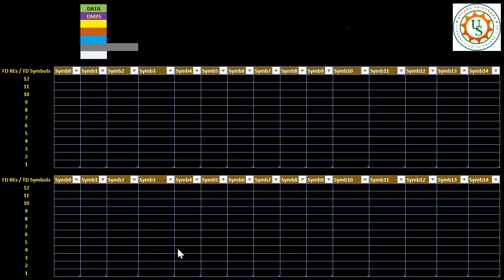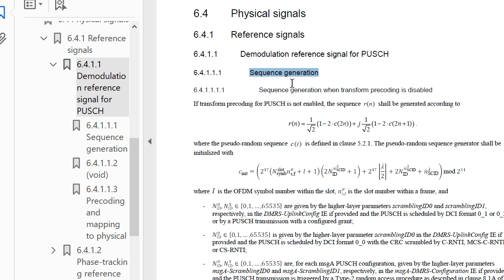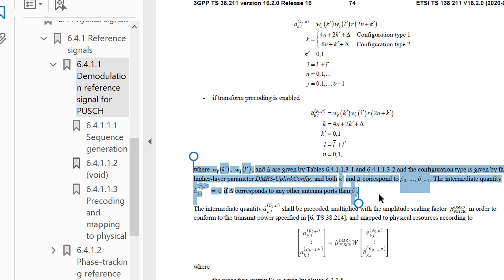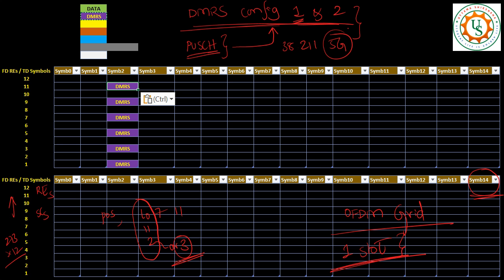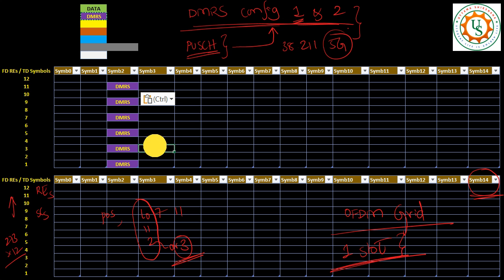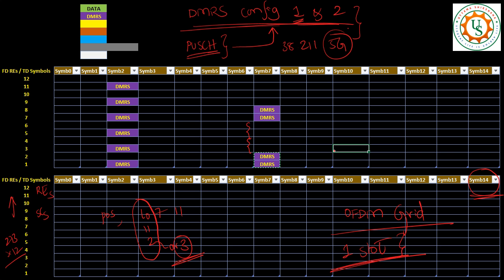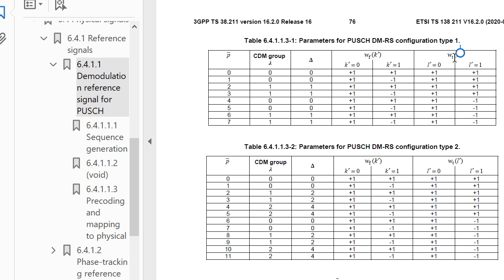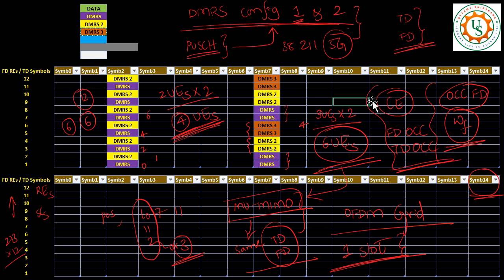[Series #14_1] PUSCH DMRS - Config Type 1 vs Config Type 2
This is the Part - 1 of PUSCH Channel